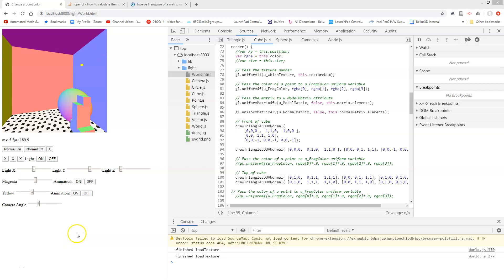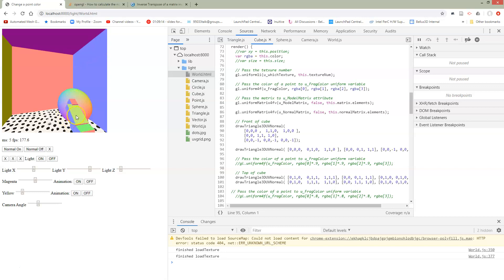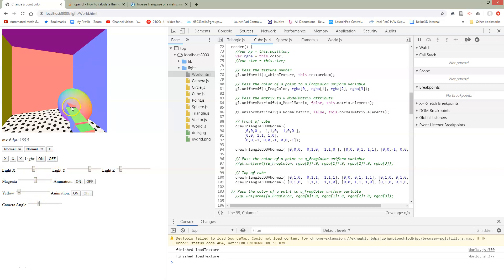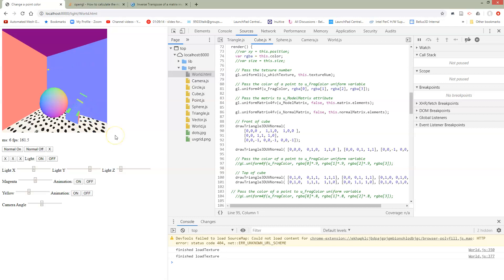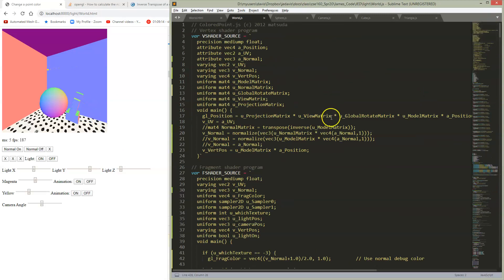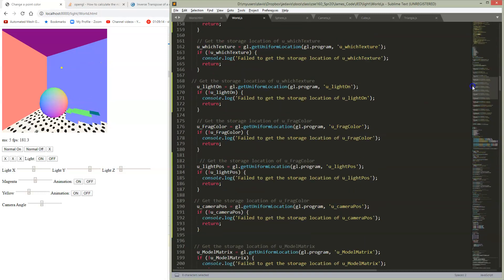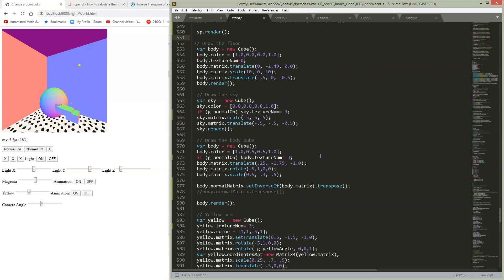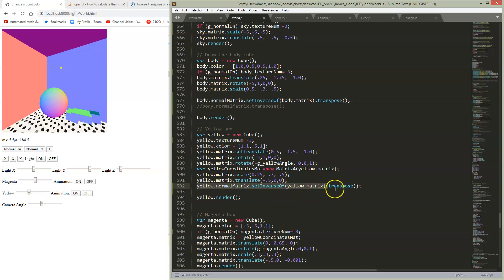4.8 NormalMatrix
4.8 NormalMatrix. transpose(inverse(ModelMatrix)). Matsuda Pg 311